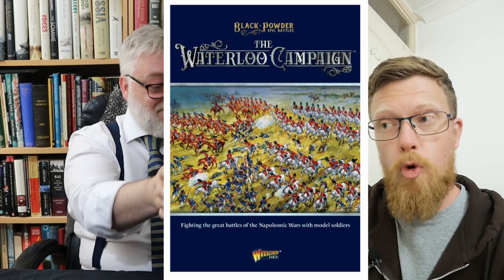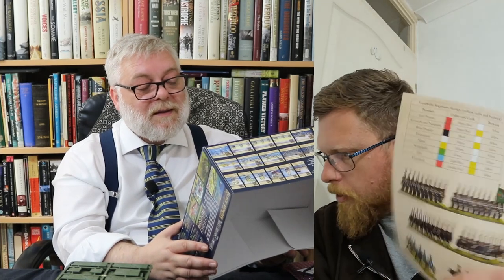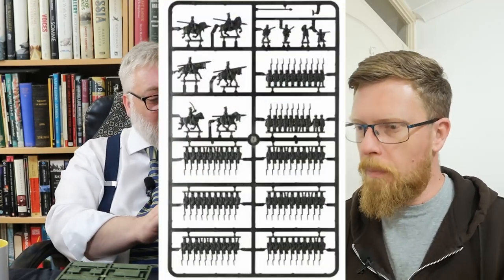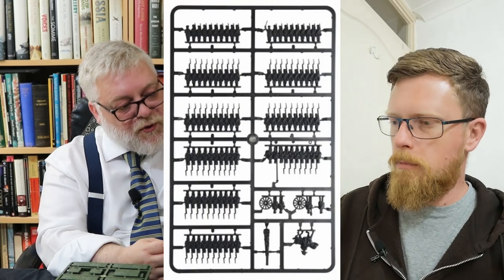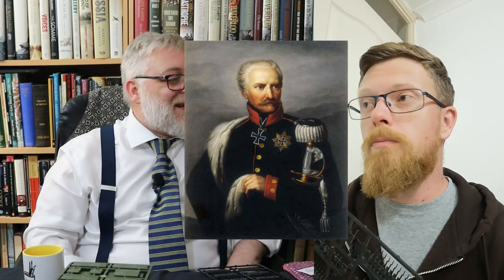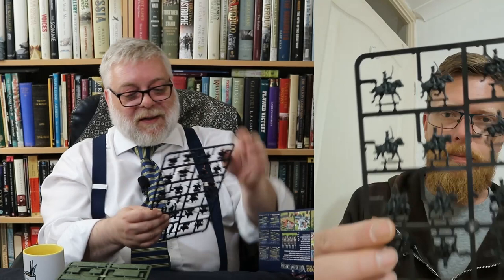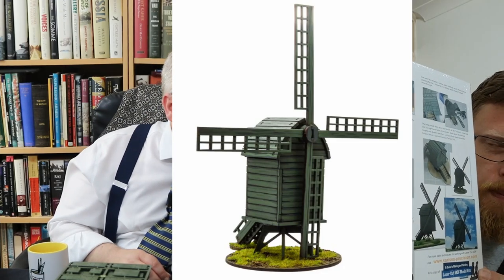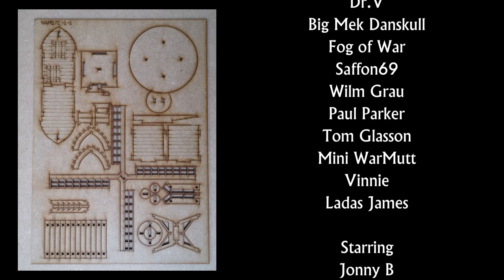Black Powder Epic Blucher's Prussian Napoleonic Waterloo starter army - Unboxing & review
Kaiser & Jonny B rip open this fantastic new black powder starter army from Warlord Games in their Epic Waterloo series taking a look at Blucher and the Army of Prussia.  Video includes a historical chat as well as detailed review of the contents.

00:00 Introduction & contents
06:00 Landwehr
22:20 Line infantry
32:40 Cavalry
35:12 Jagers
40:00 Windmill
43:16 Final thoughts
46:20 Credits

Intro and outro music:
"Protofunk"